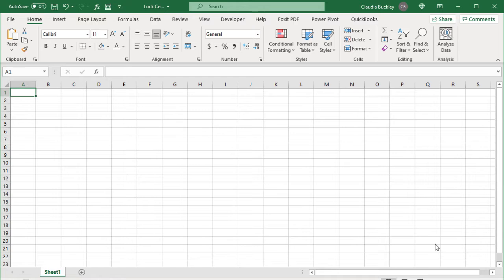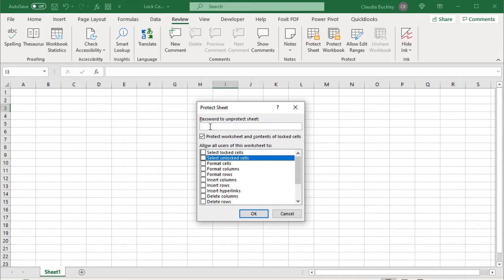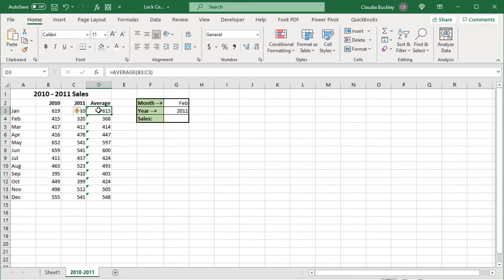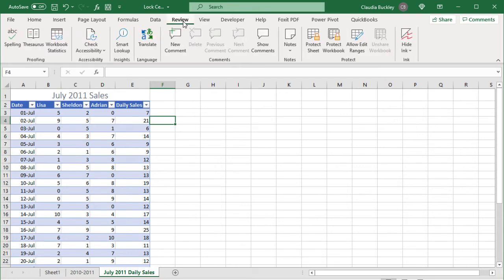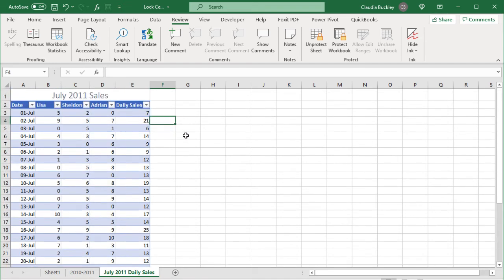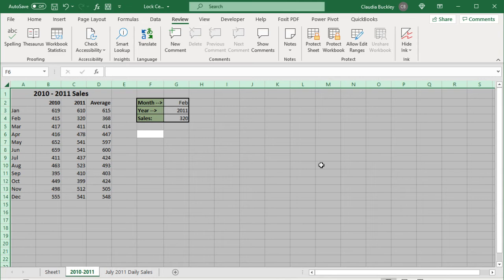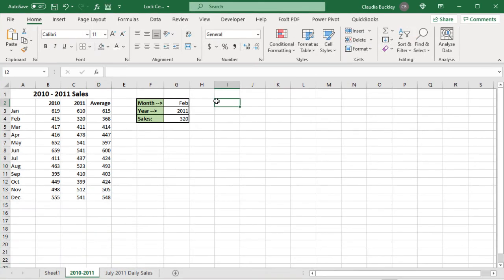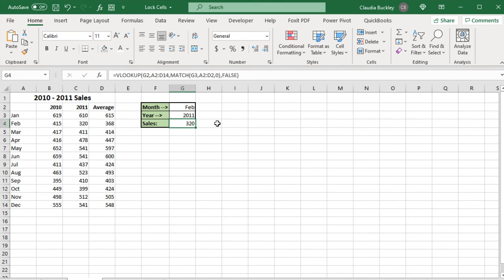How to Lock Cells in Excel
In this video, you'll learn how to lock cells in Excel. You can lock cells in Excel to protect them from being edited.

Skip to:
0:00 How to lock cells in Excel
2:28 Lock specific cells
3:39 Create different passwords for different ranges

6:25 Lock and hide formulas
8:00 Protecting the workbook
8:21 Protect the entire file